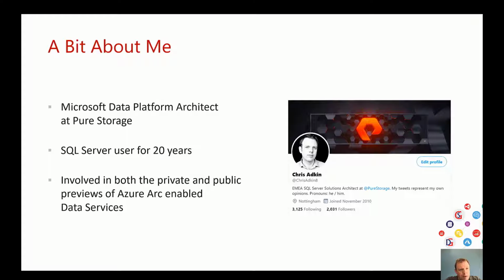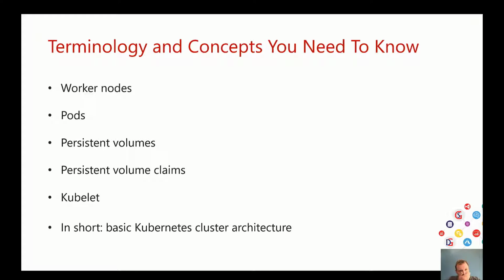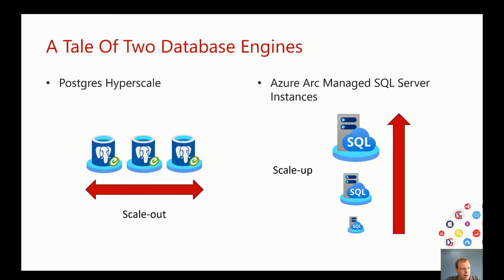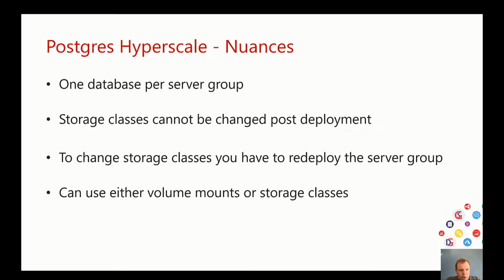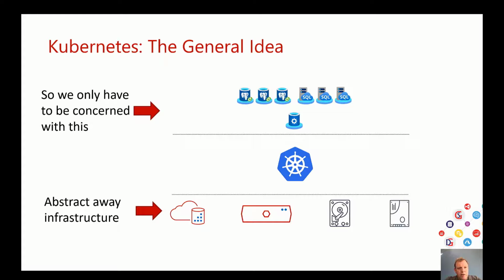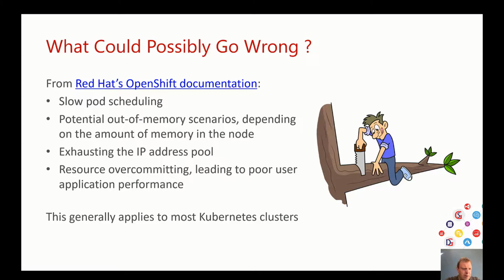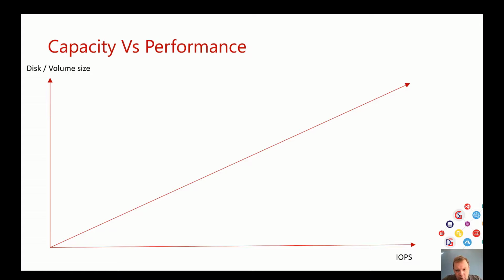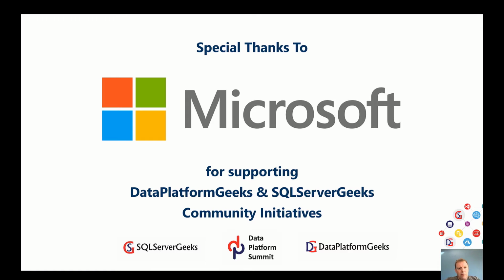Building a Production Environment for Azure Arc enabled Data Services by Chris ADKIN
Building a Production Environment for Azure Arc enabled Data Services by Chris ADKIN at Data Platform Virtual Summit 2021